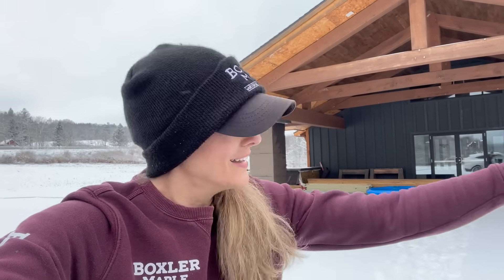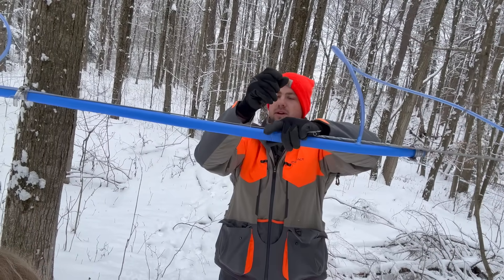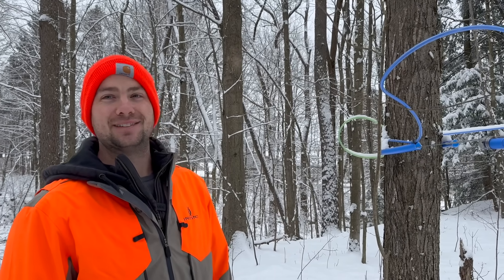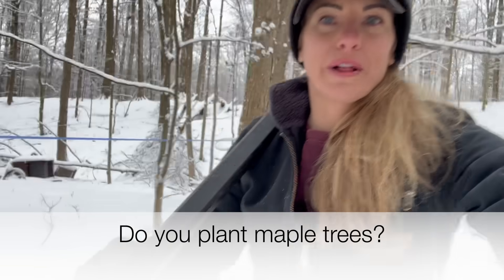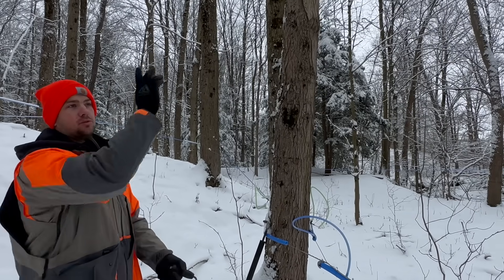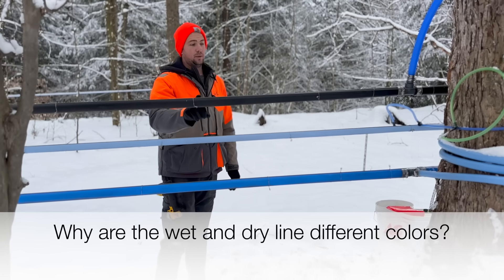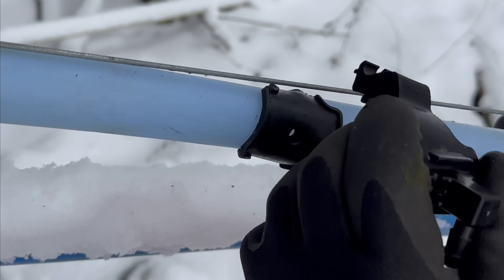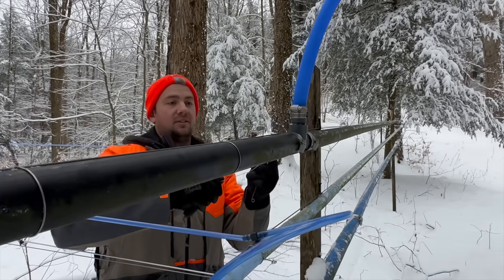Maple Season Q & A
Answering your questions after last weeks videos. If you have more questions please be sure to let us know by commenting on our videos!

Boxler Maple Farm, is a family owned farm located in Western New York. Our family spends our time learning, growing, and working together to build a life we are proud of.

Timecode
0:00 - Intro
0:40 - How many taps per acre?
2:12 - How many taps are on each 1” mainline?
4:31 - Do you take down the tubing every year?
5:51 - Can you tap trees before the sap starts to run?
6:24 - When is the ideal time to tap?
7:02 - Do you plant maple trees?
10:40 - What is a wet and dry line?
12:05 - Why are the wet and dry line different colors?
15:24 - How long are taps good for?